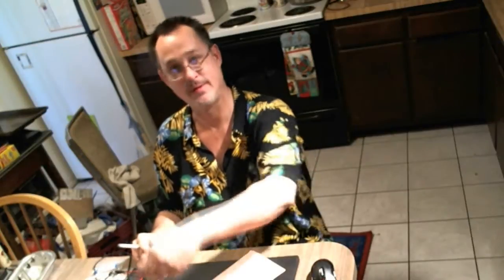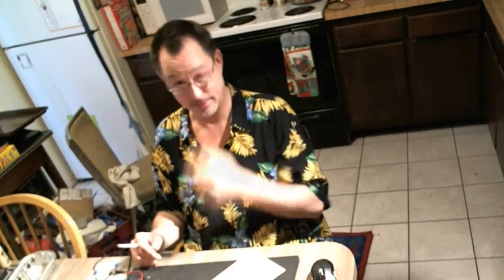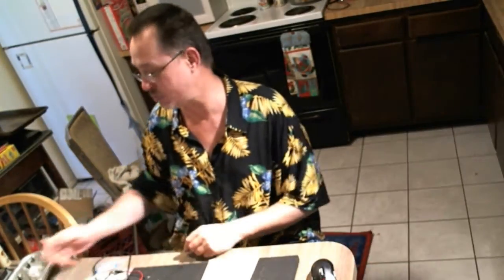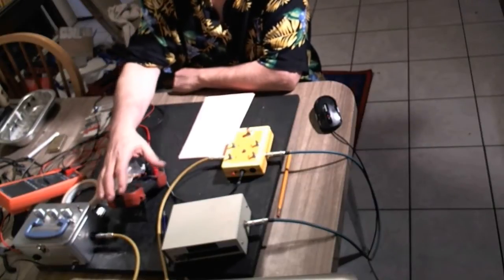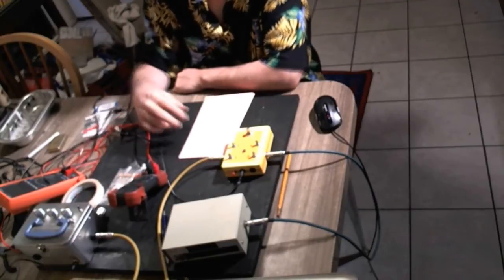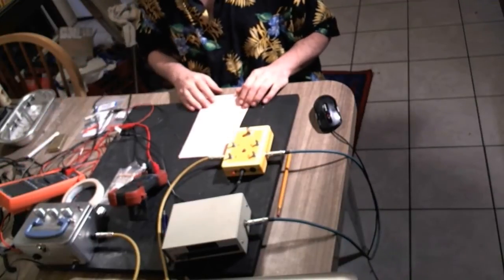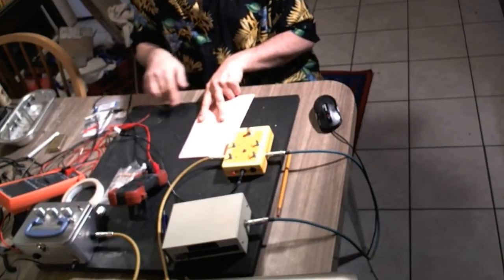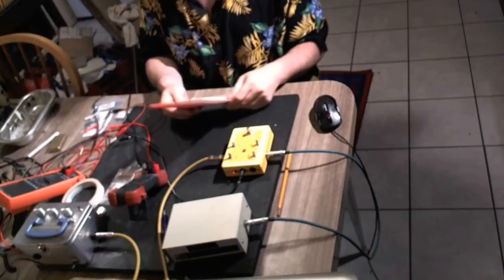Reverse Polarity Protection (easy) for guitar effects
petey uses a single diode to prevent blowing his his pedals again